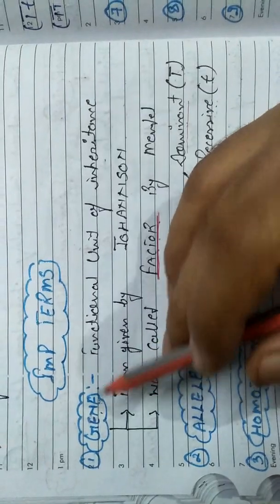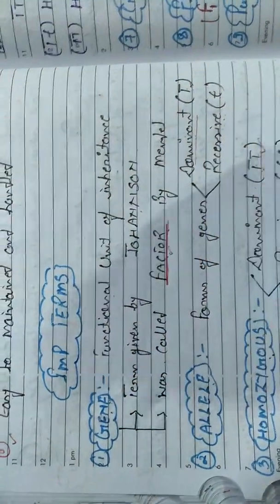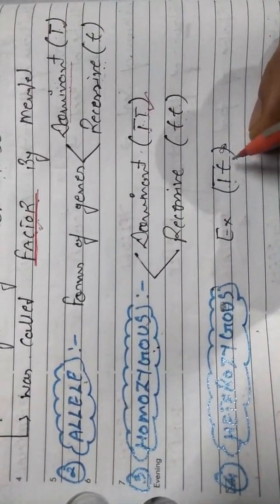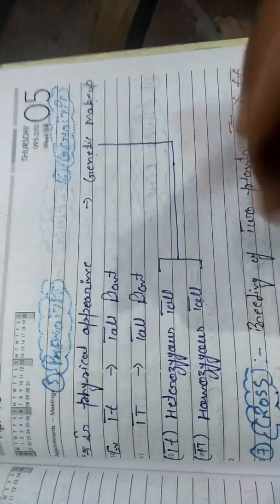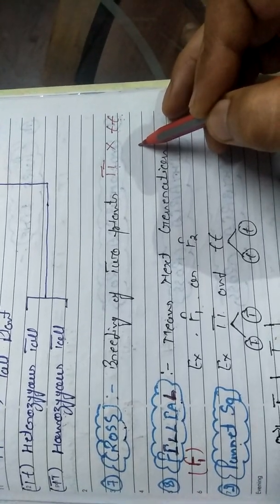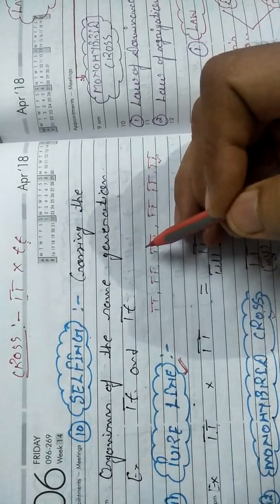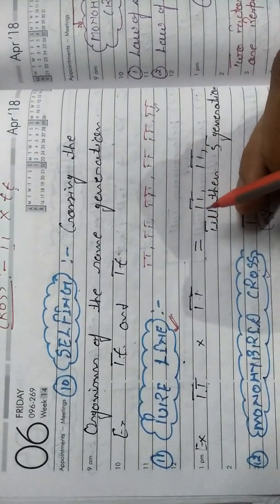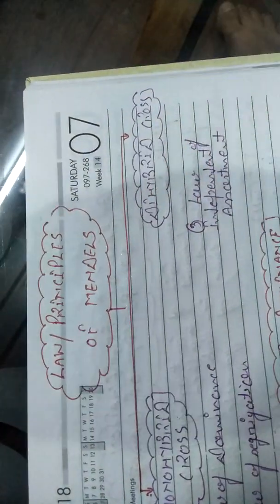class 12 bio topic - important terms related to genetics